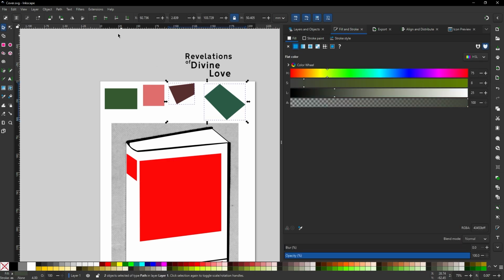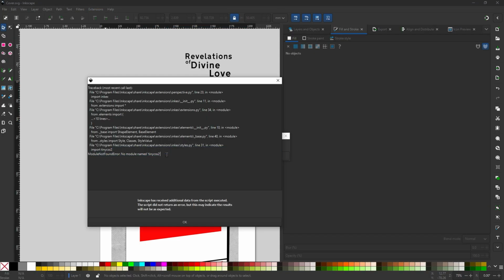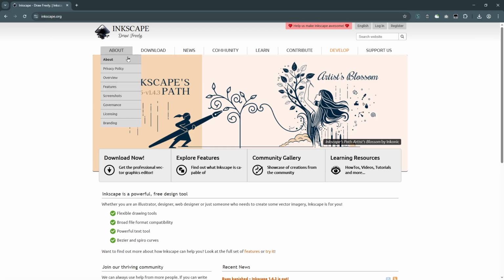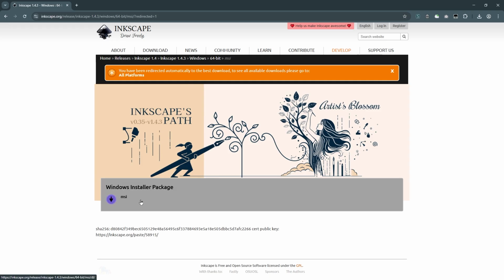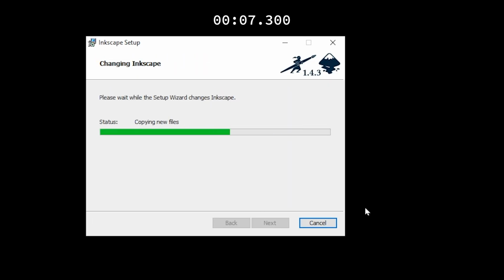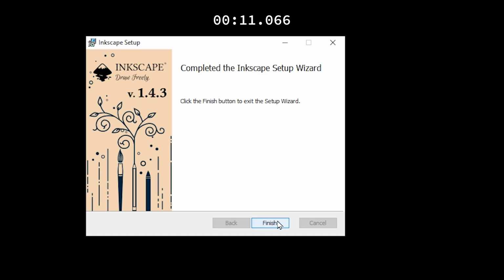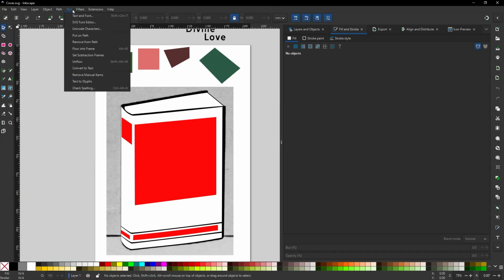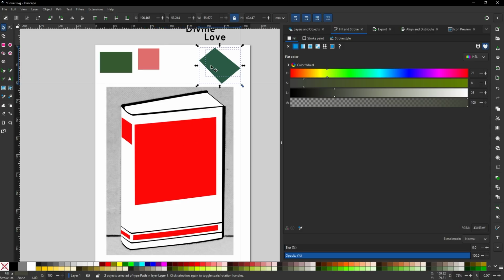How to fix Inkscape error No module named 'tinycss2' (Windows)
Solution is to complete installation.
Although I wouldn't use the perspective extension any more, related video TBD.